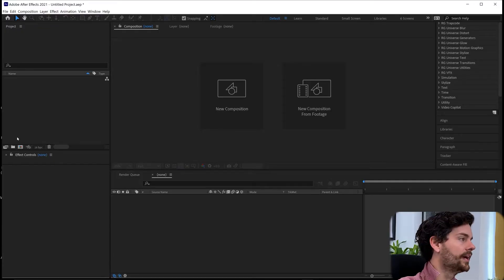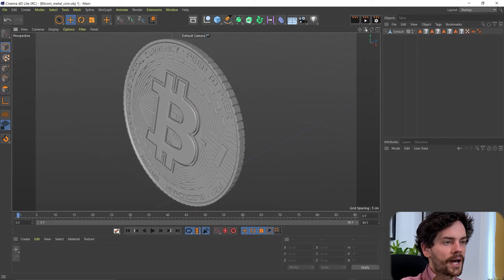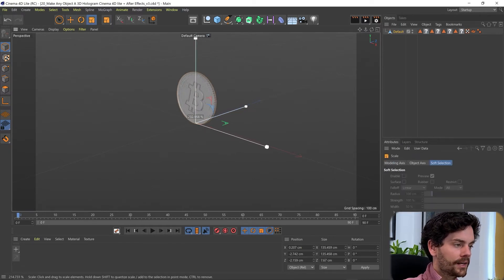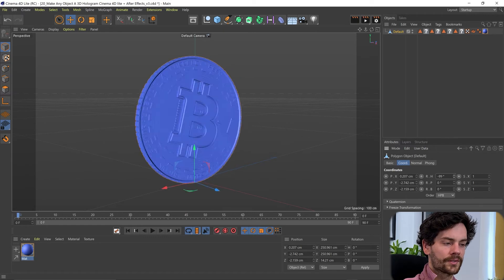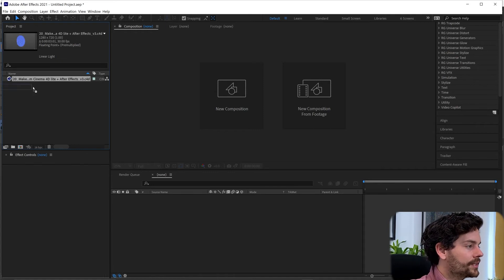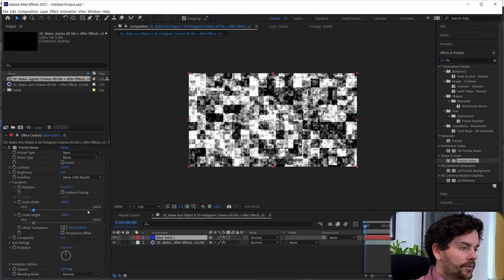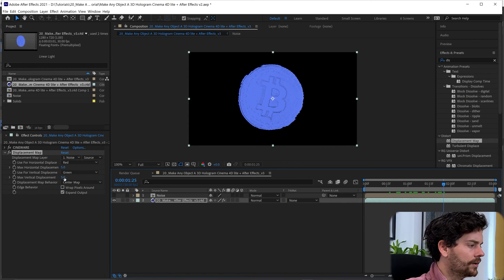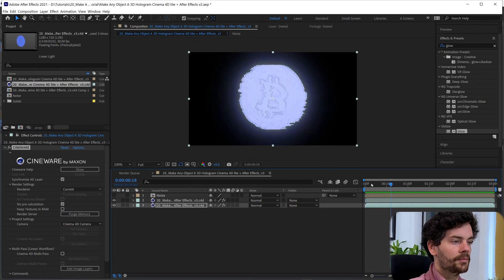Make Any Object A 3D Hologram Tutorial Cinema 4D lite + After Effects v3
In this tutorial will make a 3D hologram using a model from turbo squared this effect can be added to any object you like.